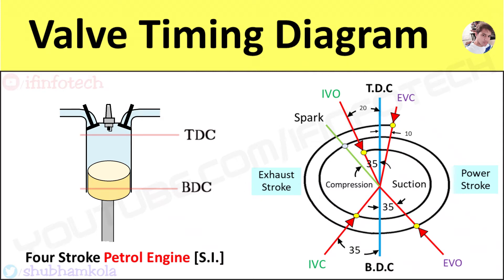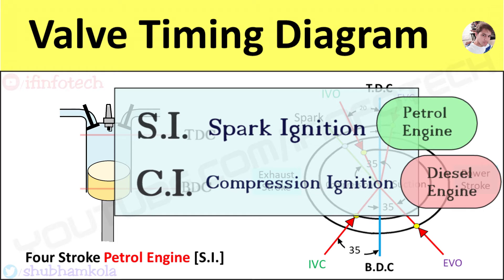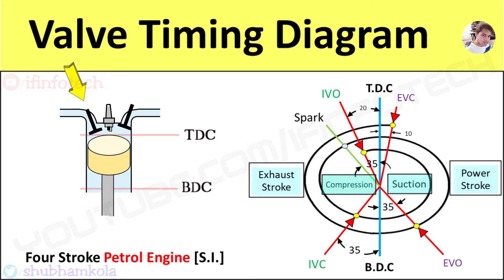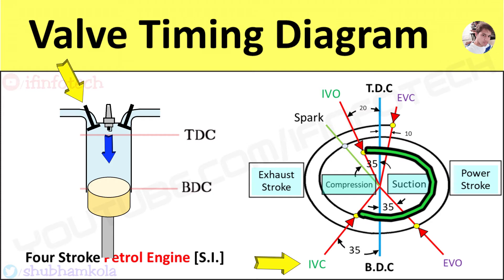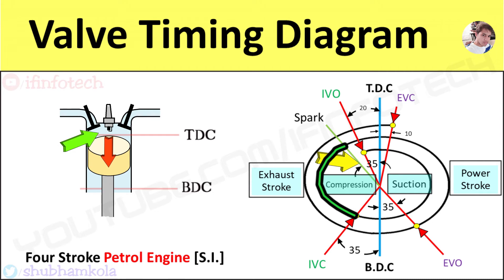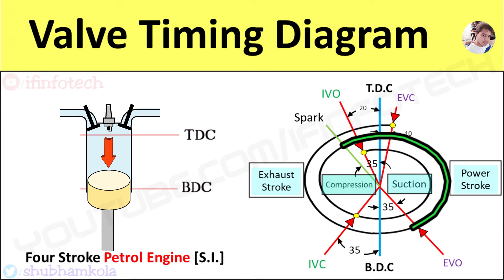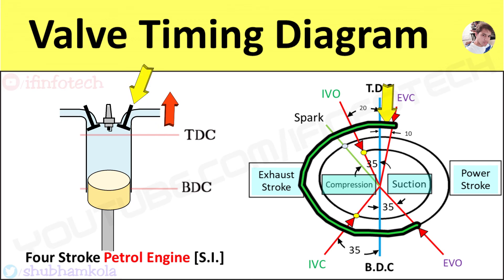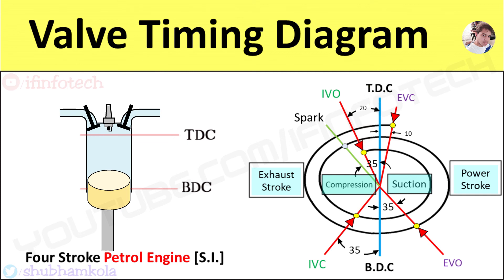Valve Timing Diagram of 4 Stroke Petrol Engine [SI engine] Actual Port Timing [Animation Video]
In this video, we will discuss Actual Valve Timing Diagram of 4 Stroke Petrol Engine that is SI Engine Port opening and Closing Movement by animation, Here I explained with Working of Internal combustion engine valve and piston Diagram

Timestamps
0:00 - Start
0:07 - Spark Ignition Engine and Compression Ignition Engine
0:27 - Actual Valve Timing Diagram for 4 Stroke Petrol Engine
0:48 - Angles and Valve Timings in 4 Stroke Petrol Engine
0:54 - Suction Stroke in 4 Stroke Petrol Engine
1:22 - Compression Stroke in 4 Stroke Petrol Engine
1:42 - Power Stroke in 4 Stroke Petrol Engine
2:02 - Exhaust Stroke in 4 Stroke Petrol Engine
2:45 - Why do we need of Valve Timing Diagrams